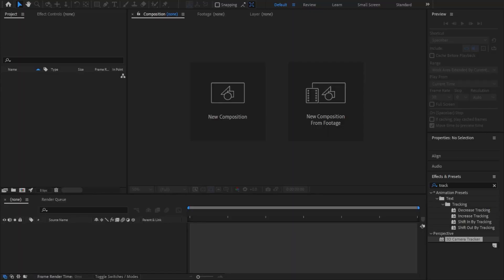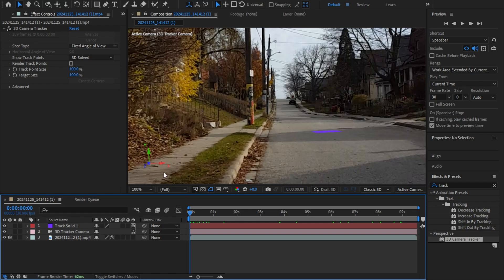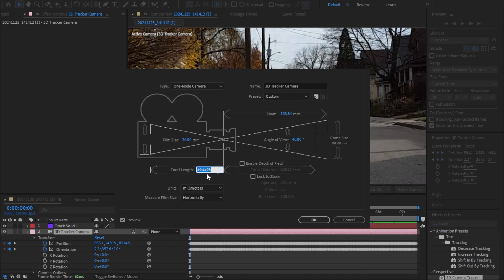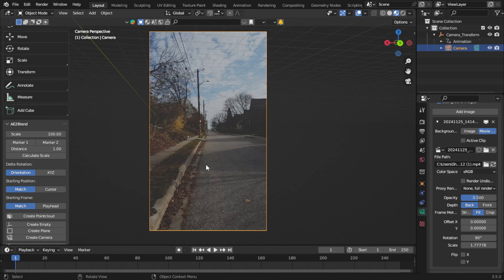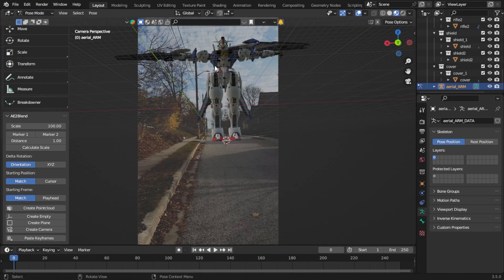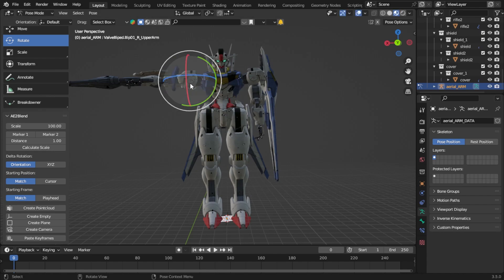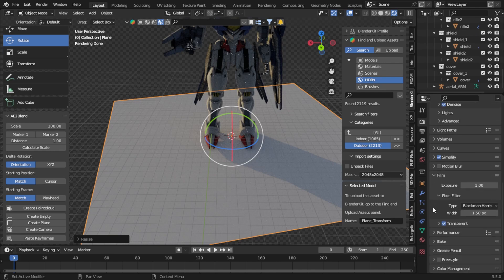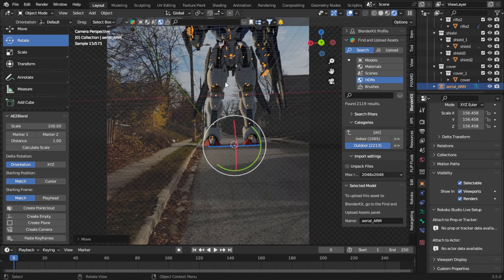MOTION TRACK PORTRAIT PHONE FOOTAGE! AE2 Blend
Today I will show you how to motion track Phone footage and have it properly work with AE2 Blend super easy!